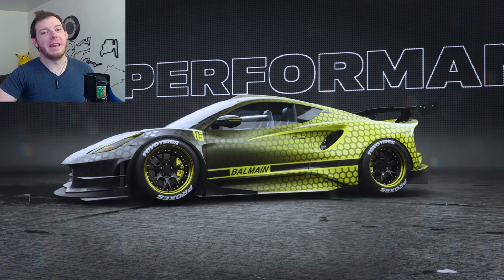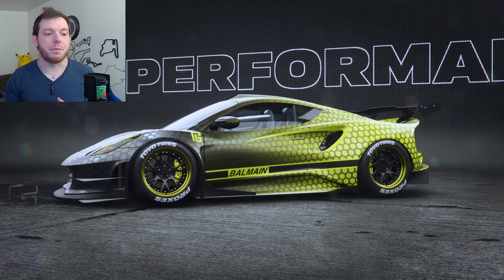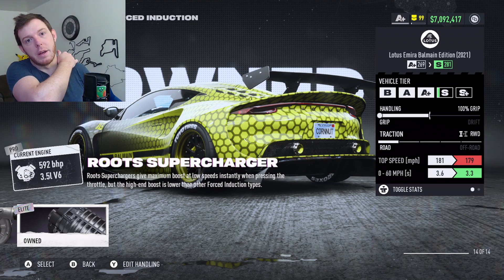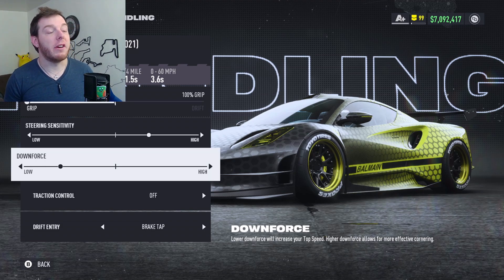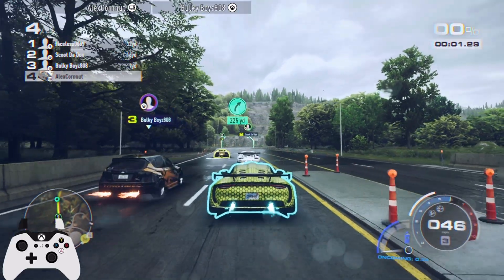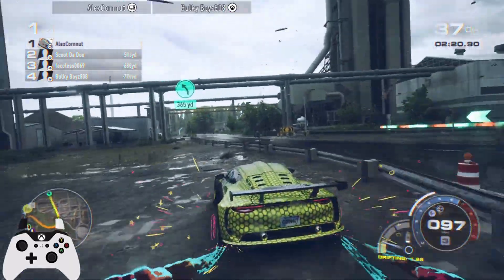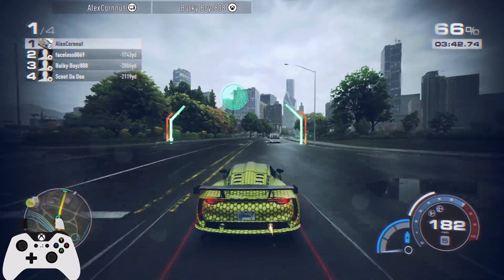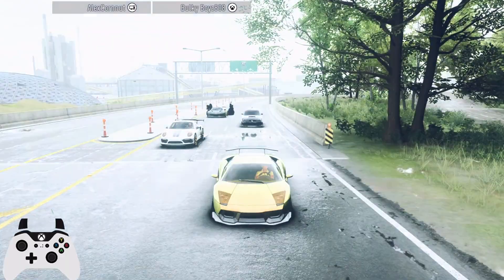(A+ Class) Lotus Emira Balmain - How to UNLOCK THIS CAR - Colossus Guide - Need for Speed Unbound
How to UNLOCK the Lotus Emira Balmain
Colossus Track Guide